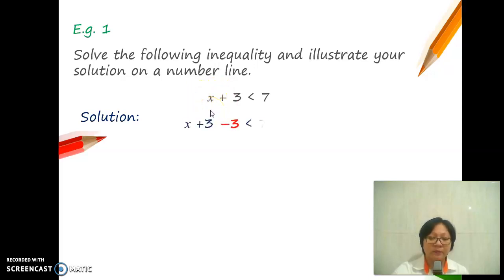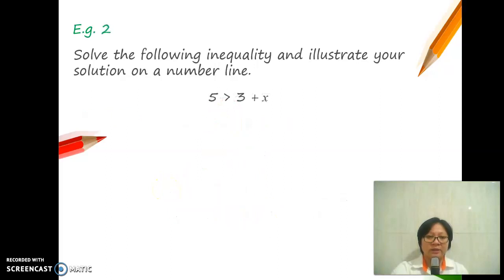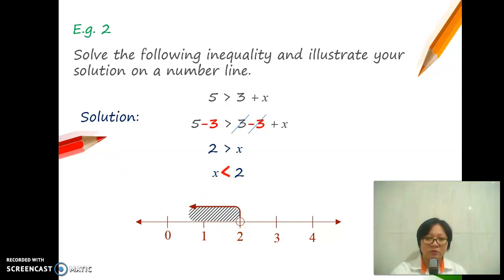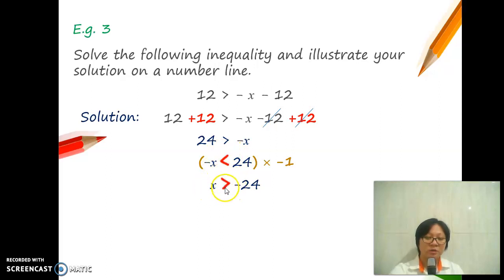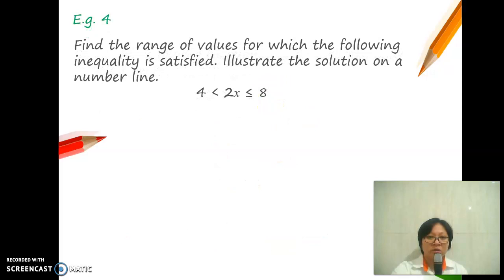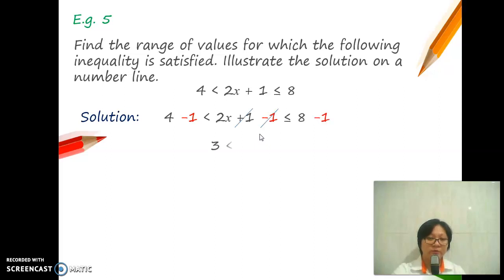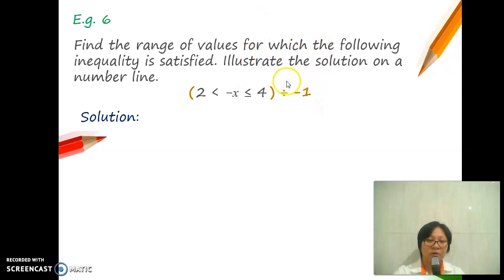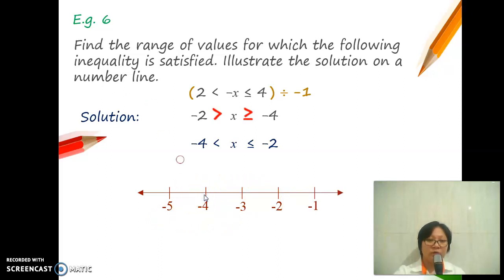Gr8_Linear Inequalities (Part 2)